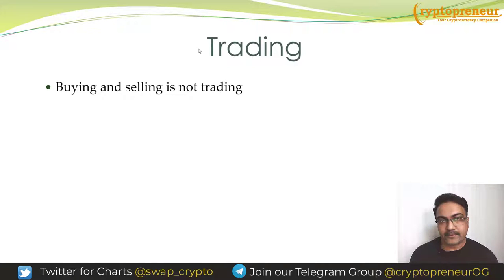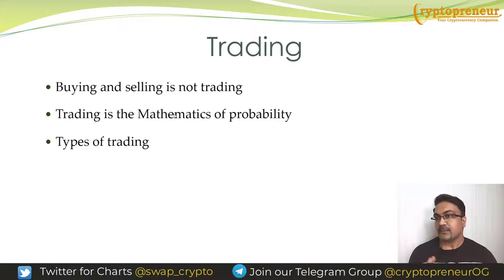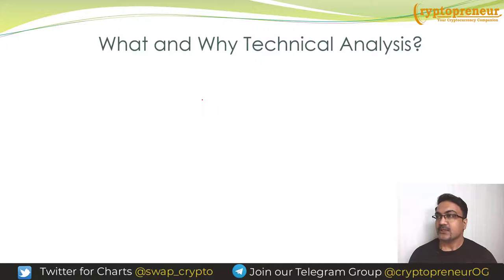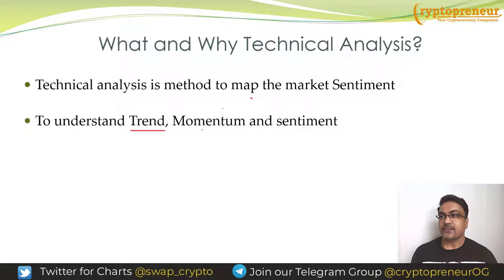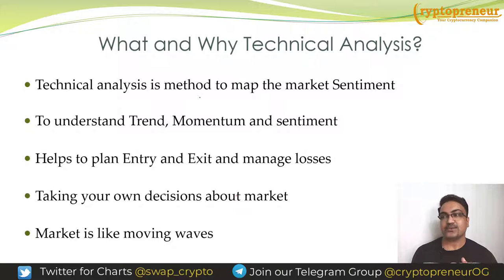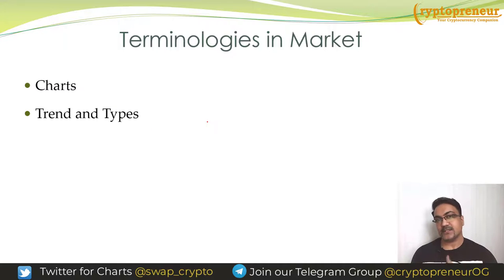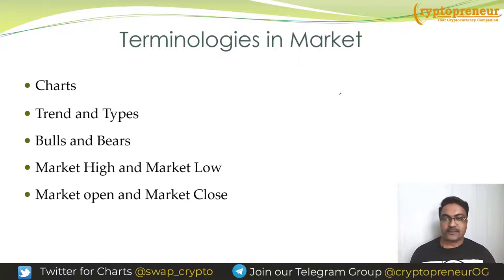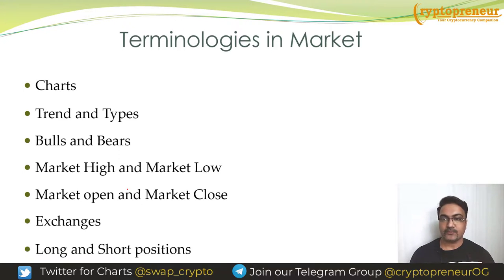What is Technical analysis, Cryptocurrency trading for beginners, Part 2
This is the second part of our cryptocurrency trading for beginners course. This cryptocurrency for beginners course will teach you the basics of cryptocurrencies and how to use technical analysis to make smart investment decisions.

Video content:
0:00 What is trading?
03:25 Types of trading
05:18 What is Technical analysis
10:23 Cryptocurrency trading terminologies

I am following Cryptocurrency since 2014. I have learned from my own mistakes and setbacks. I want to use my experience and share maximum technical knowledge in a simple way. This Channel is dedicated for all the technical stuff related to Bitcoin and Cryptocurrencies. Cryptocurrency is already a complex technology, so I try to explain in a simple way and sometimes with Graphics too.